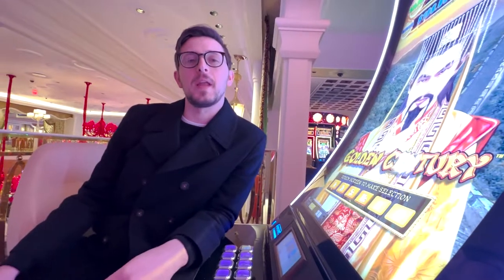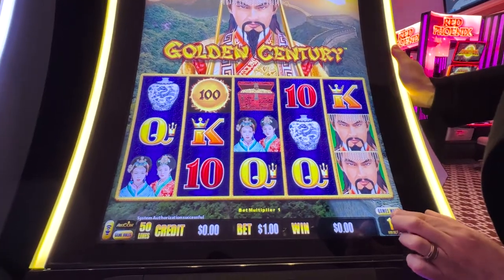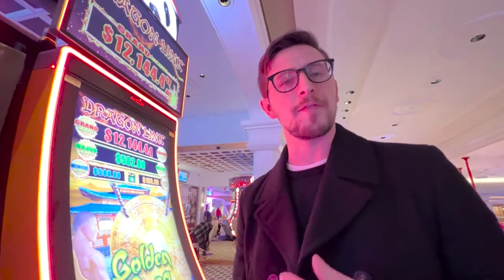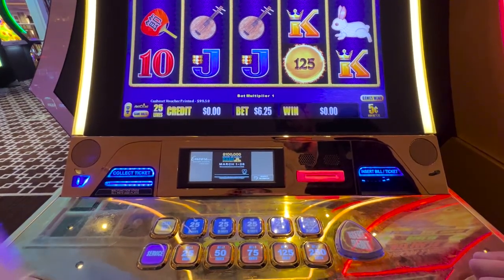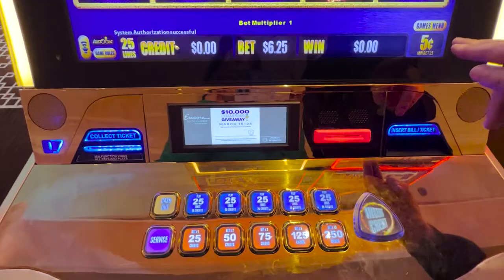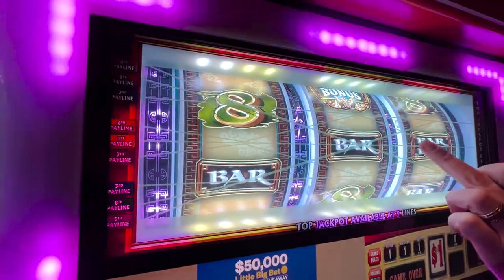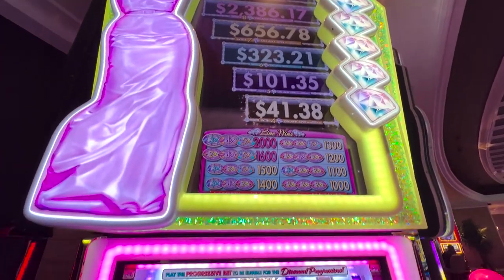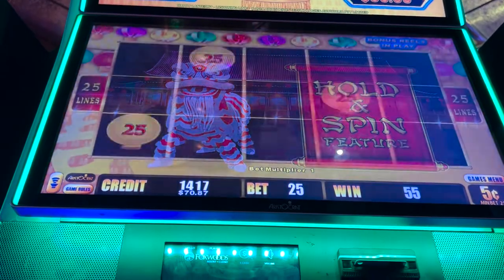💥THE BEST Guide to Slot Machine Basics for Beginners💥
First time to the casino & just learning how to play slot machines? This video is for you. We will discuss the absolute basics and cover the terminology that goes along with it. Paylines/Credits/Bonuses/Denominations will all be explained here. Be sure to ask any questions you may have. Additionally, there are two more videos below. One with a few more helpful tips and tricks for slots & one covering the basics of roulette.